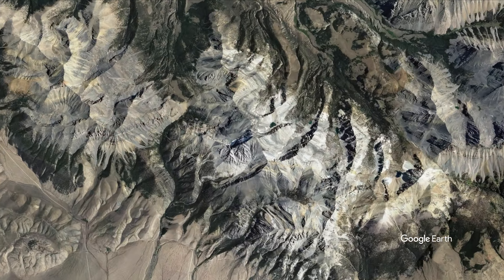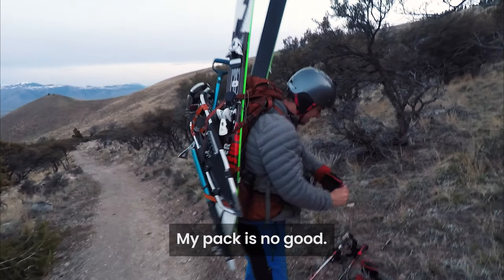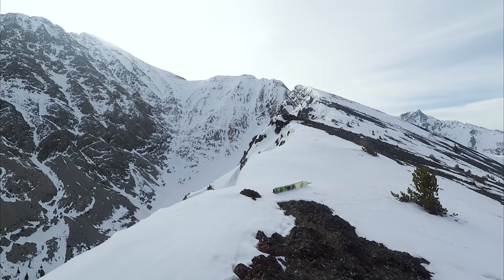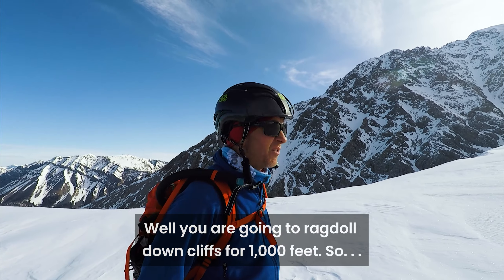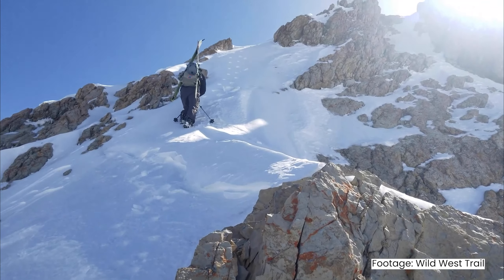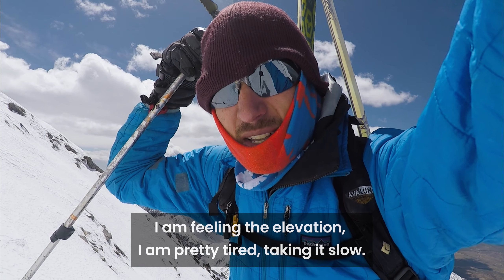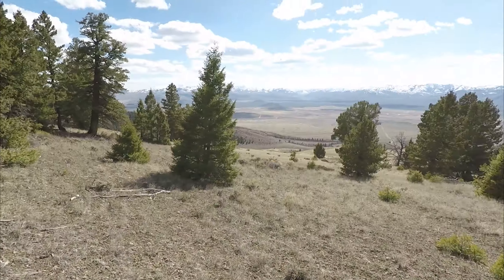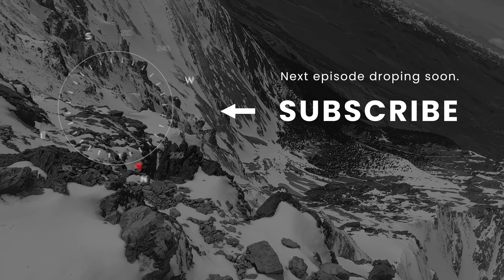Borah Peak | Idaho 12ers | — Full Episode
Watch us as we hike and ski Borah Peak, the highest mountain in Idaho. This episode is full of drama as we started out as 5 but only 3 of us ended up getting to the top. We choose to climb up Mt. Borah via the Chicken Out Ridge route which is steep and intimidating, as it causes hikers to chicken out once they see the potential dangers that lurk ahead.

PLEASE SHOW YOUR SUPPORT BY LIKING THIS VIDEO

The snow was not that great for the ski down. I was exhausted when I got to the top of Borah, so skiing down was stop and go the whole way. The Chicken Out Ridge route is pretty straight forward. We were able to follow the ridge the entire way except for that one part where we downclimbed and then got back on the ridge. This was a successful trip and I am glad we all made it down safe. Big Thanks to Joel Salvino, Noah McCallister, Tim White, and Alec Whitney for joining.

The 12ers is a video series created by Dan Noakes. It highlights a self funded project to hike and ski all of Idaho's tallest peaks that are over 12,000 feet. The series allows viewers to follow along and get a sense for what it is like to venture off into a ski mountaineering project and experience the beauty, pain, and satisfaction of hiking and skiing the tallest peaks in Idaho.

0:00 - Introduction to Borah Peak
1:17 - Start of the Hike
2:41 - First Glimpse of Borah
3:41 - Joel's Troubles
4:13 - Tim Doubts
5:05 - Chicken Out Ridge
6:20 - Joel Chickens Out
7:06 - To the Top of Borah
8:34 - Ski Down Borah
9:56 - Conclusion

Editing software used: Adobe Premiere and After Effects
Filmed on location in the Lost River Range, Idaho